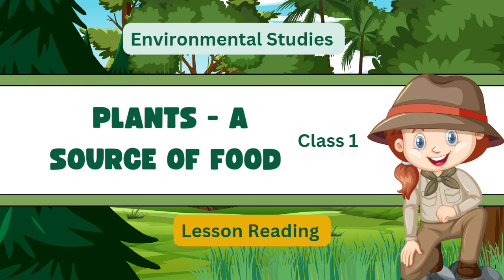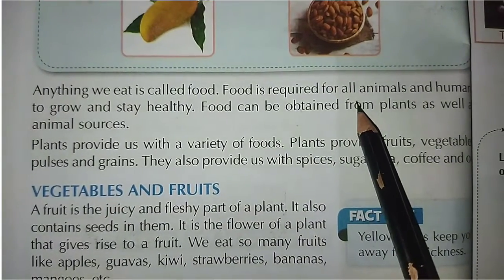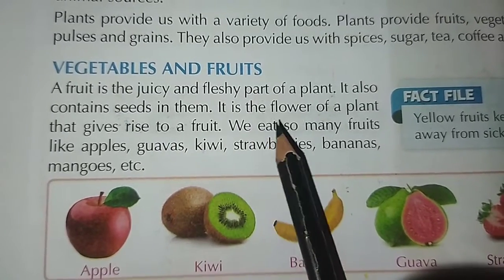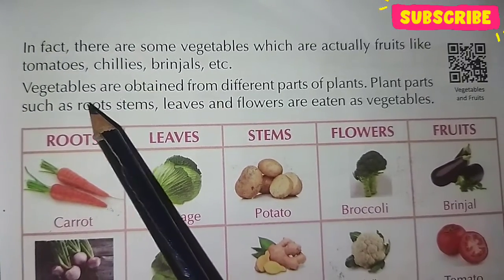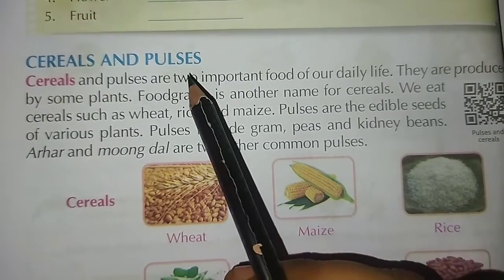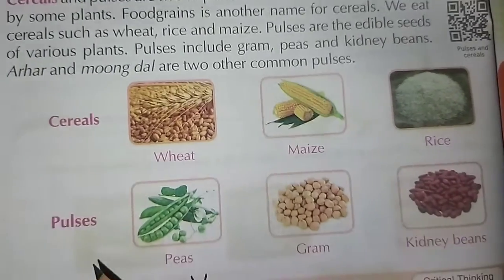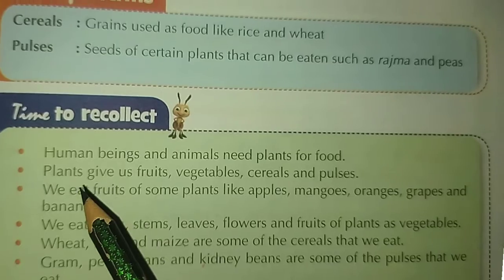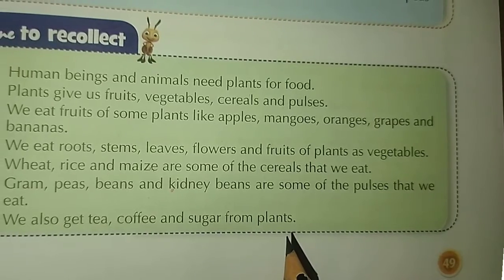Plants A Source of Food Class 1 EVS | LearnWell Smart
Welcome to Sandhya's Classroom, where learning comes alive! In today's episode, I've taken you on a green journey into the world of "Plants: A Source of Food" from LearnWell Smart Class 1 EVS. Through an engaging read-aloud, we explore the wonders of nature and the vital role plants play in providing nourishment.

- Read-aloud exploration of "Plants: A Source of Food."
- Discovering the essential role of plants in our diet through EVS.